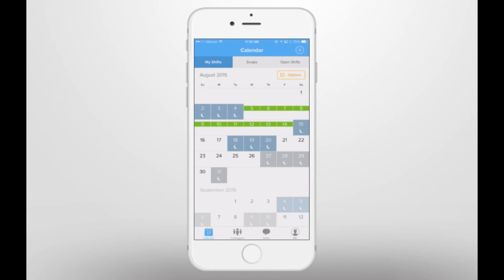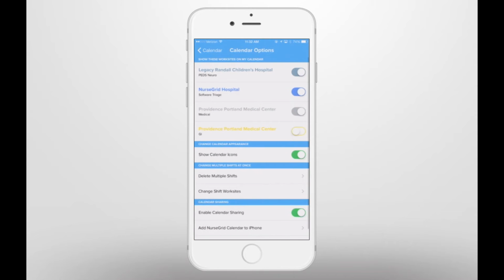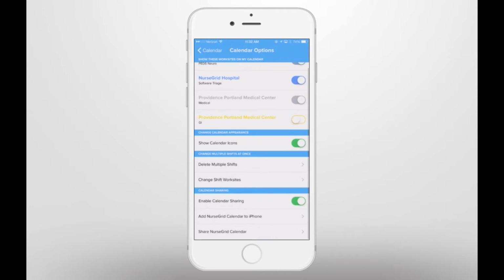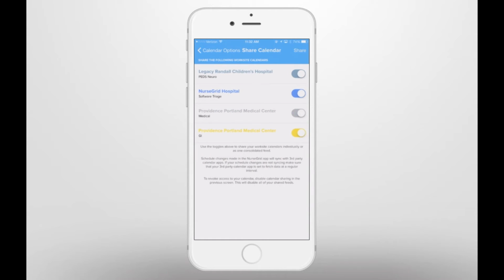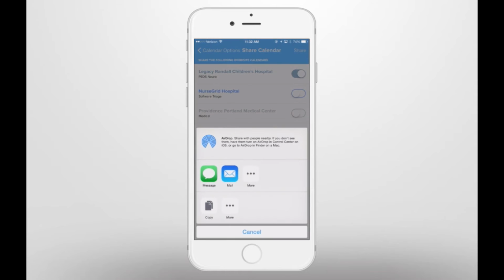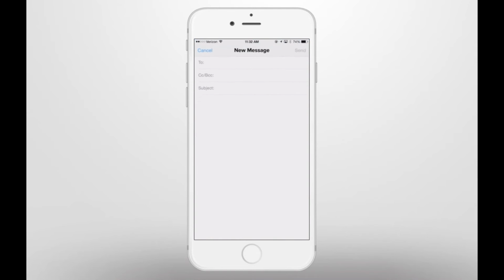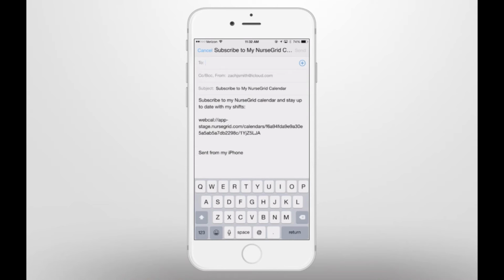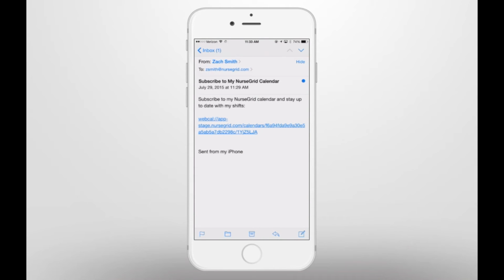How to sync your NurseGrid Shifts to 3rd party Calendars